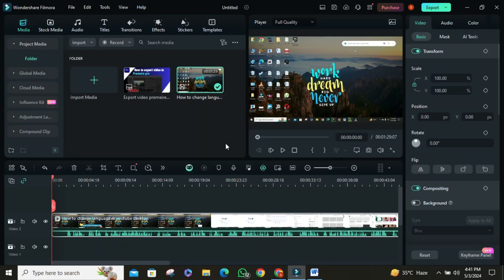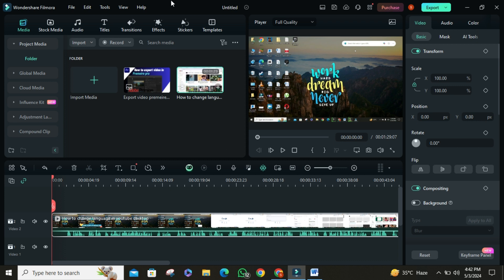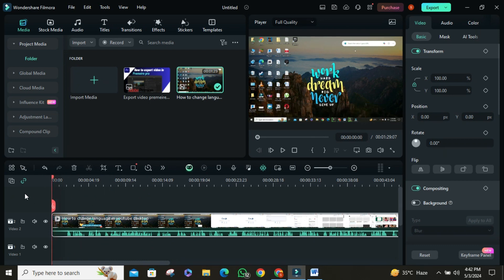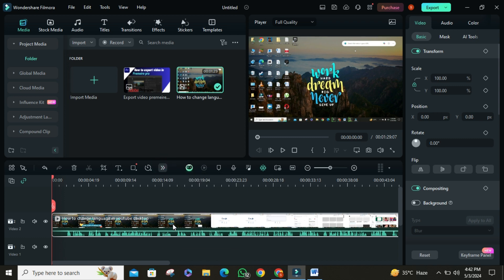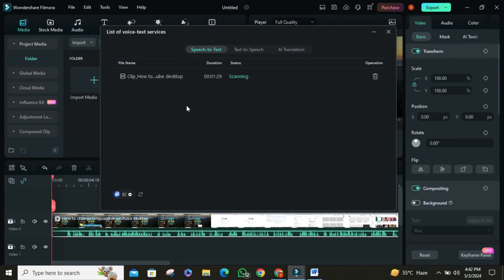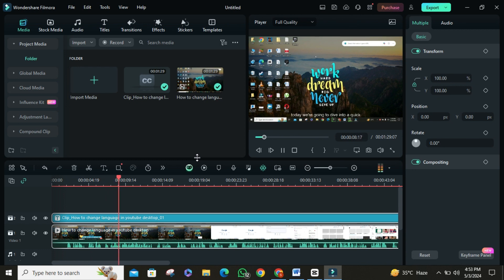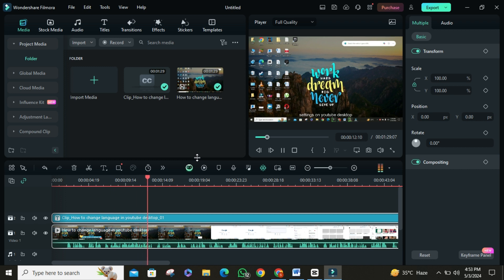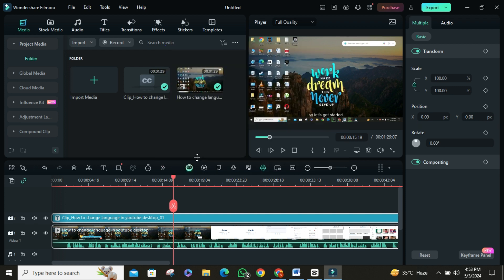How To Add Auto Captions In Filmora | Auto Generate Subtitles In Video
Learn how to add auto captions in Filmora, enhancing accessibility and viewer engagement. Discover the step-by-step process to auto-generate subtitles in your videos, elevating your content to new heights. Don't let language barriers hold your videos back – unlock the power of auto-captions today!